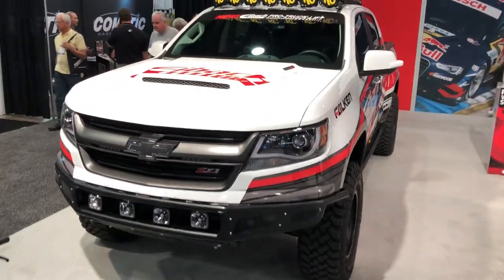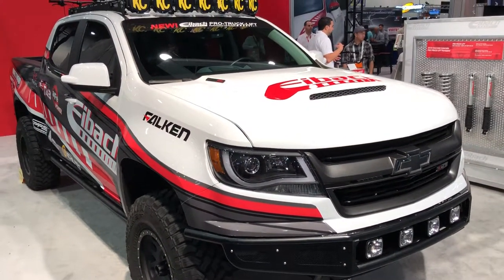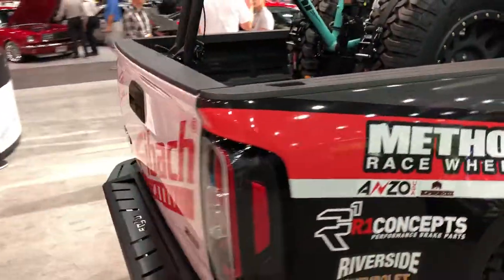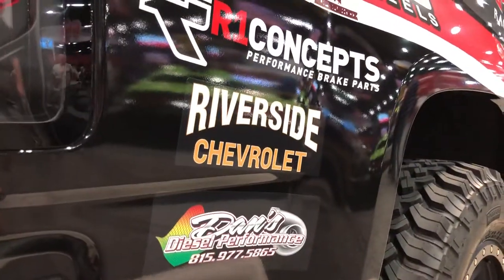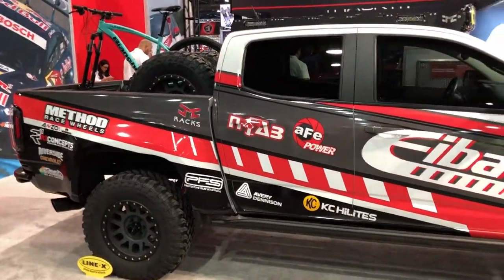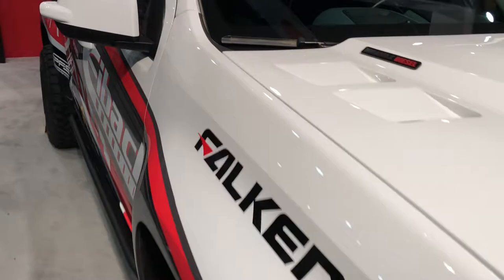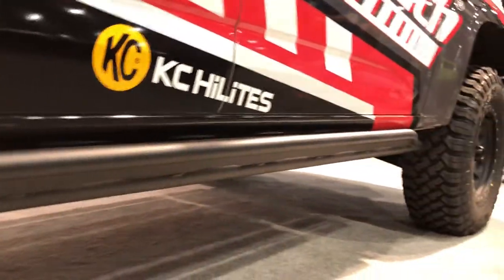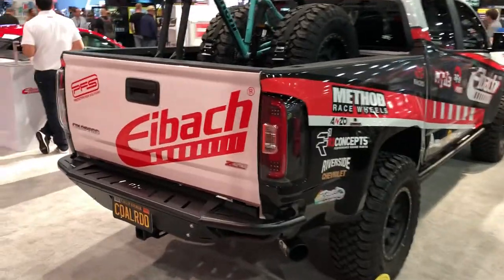SEMA 2017 Eibach Project CoalRDo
Yours truly Mike theCarGuy had a small hand in this project which got our dealership a spot on the truck itself, way cool to watch it come together and now see it on the floor at SEMA!!! Awesome job Nick Psomas and crew!!!
Riverside Chevrolet was proud to contribute to this awesome effort and very much appreciate the partnership with this great group of folks! GreatJobEveryone ;)